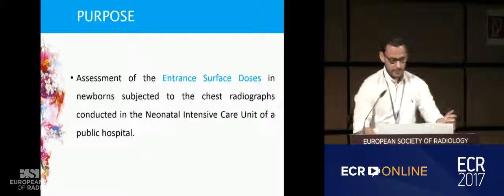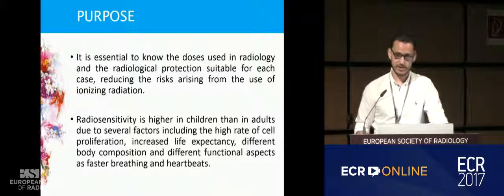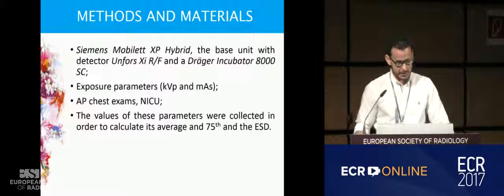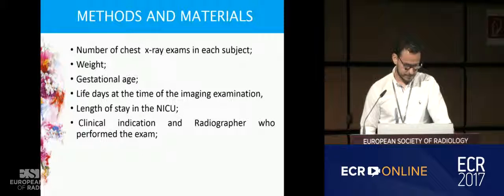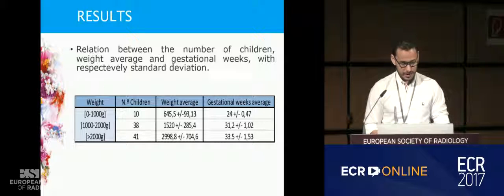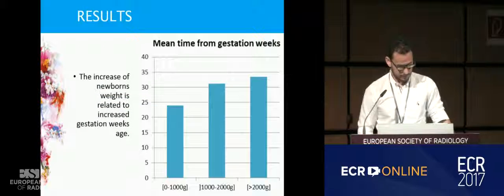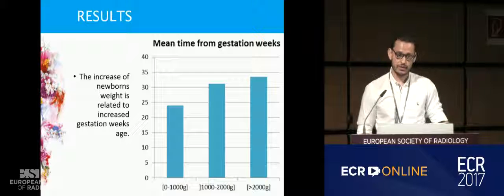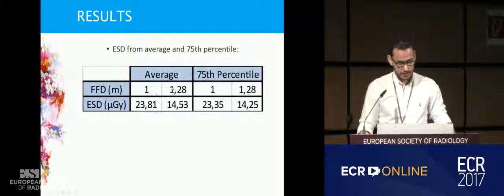Radiation dose to newborns in a neonatal intensive care unit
Abstract:

Purpose: To assess the entrance surface doses, ESD, in newborns from chest radiographs performed in a neonatal intensive care
unit of a public hospital.

Methods and Materials: A survey of technical parameters used in the mobile x-ray examinations was performed using a sample of 24 chest radiographs to determine the average parameters - kVp and mAs - according to the weight of the newborns 0-1000g; 1000-
2000g; and greater than 2000g. Using these parameters, ESD values were determined based on the mean and 75th percentile. Quality control of the mobile equipment was made with a semiconductor detector Unfors Xi.

Results: The ESD values resulting for the 75th percentile was 27.3 μGy at 1 meter of Source-Image Distance, SID, and 16,17 μGy at
1.28 meters. Considering the weight intervals, ESD values for the 75th percentile were 18.4 μGy for 0-1000g, 27.3 μGy for 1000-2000g and 34.76 μGy for greater than 2000 g at 1 meter of SID. The ESD values increased with the increase in the weight of newborn. The results of this study were also compared with three previous studies. The values of the ESD resulted from the mean of this study - 23.1 μGy at 1 meter - only exceeded the results of a study which ESD was 20.0 μGy.

Conclusion: The results obtained did not exceed the limits required internationally. However, several actions should be pursued,
including: remarking the ALARA concept, defining national guidelines for good newborn
radiography and, retraining radiographers to be specialised for neonatal imaging and neonatal ionisation radiation hazards.